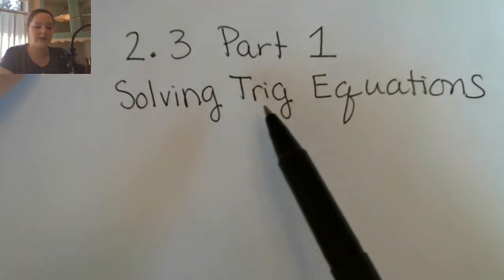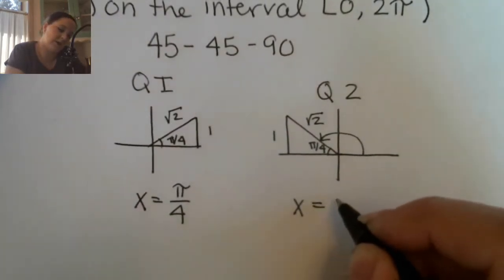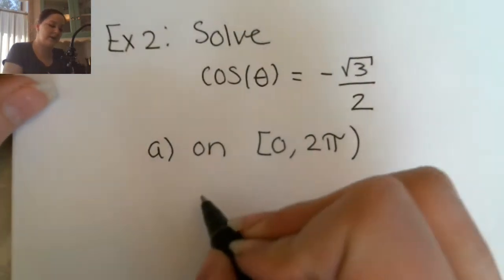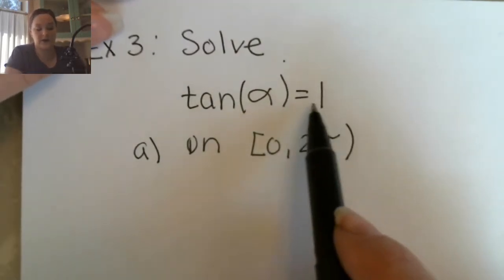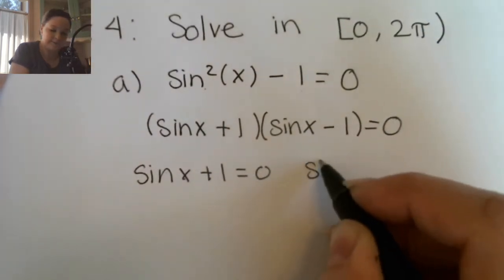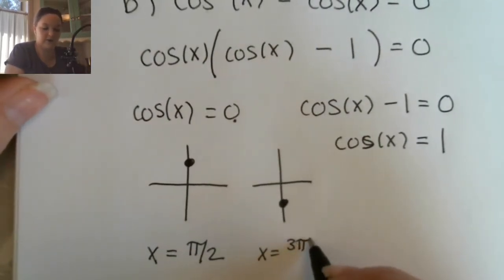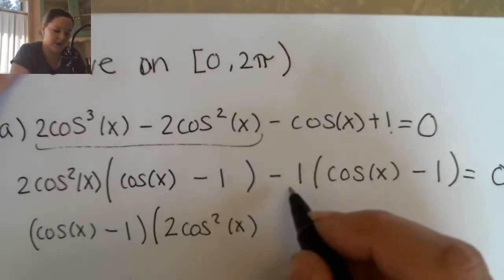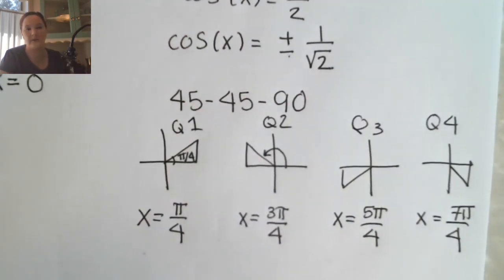2.3 Solving Trigonometric Equations: Part 1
Solving basic trigonometric equations. Solving trigonometric equations using factoring.